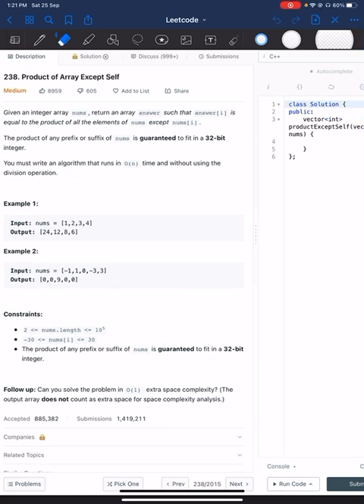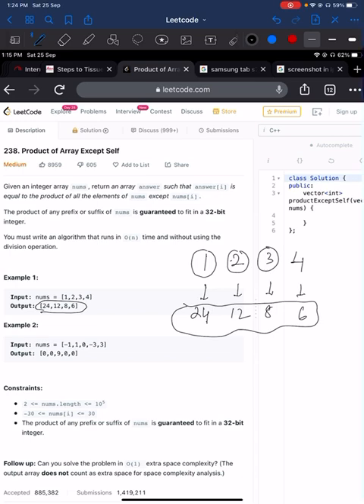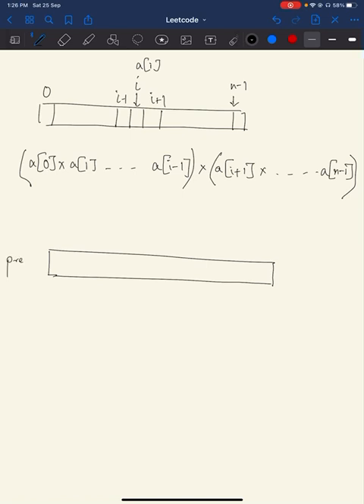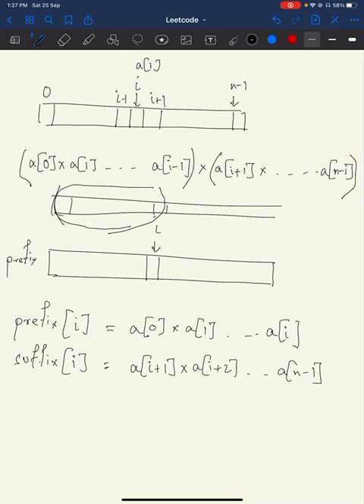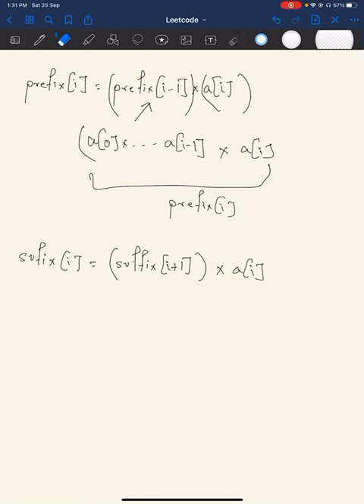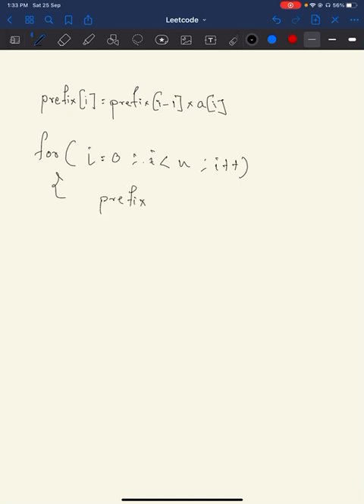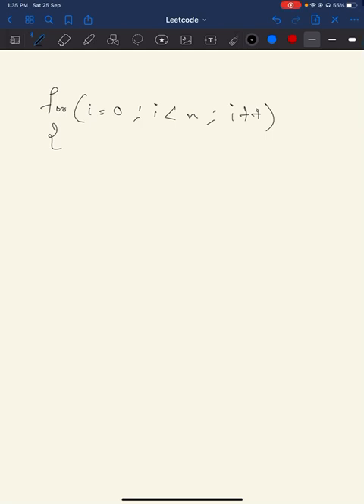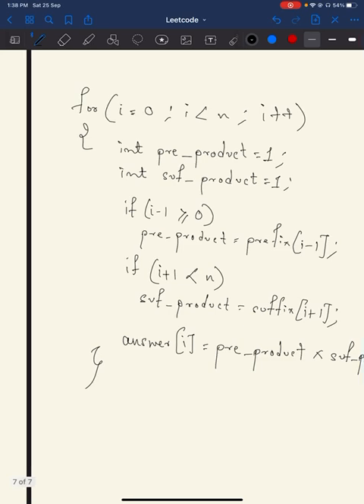Product of Array except itself (Leetcode )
Leetcode medium interview problem